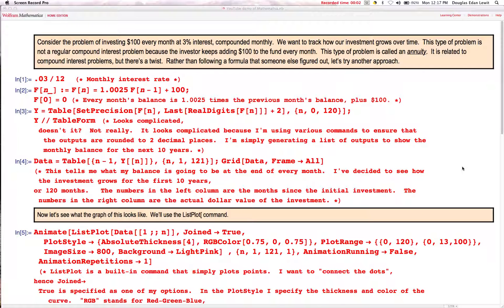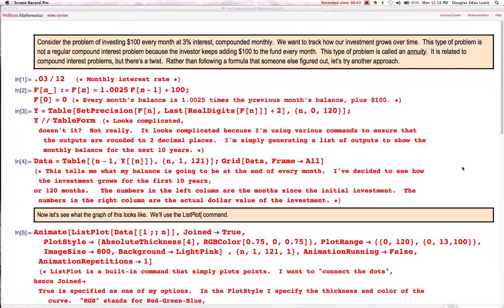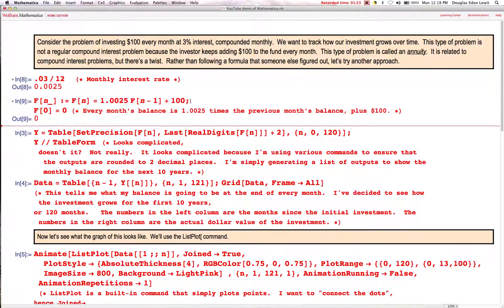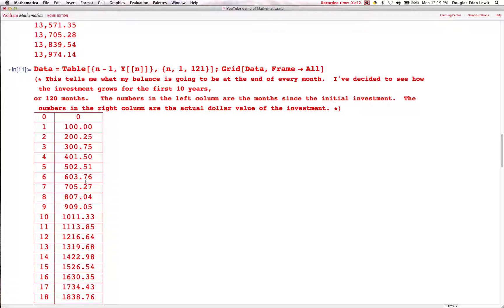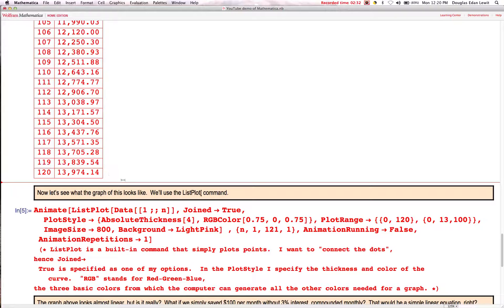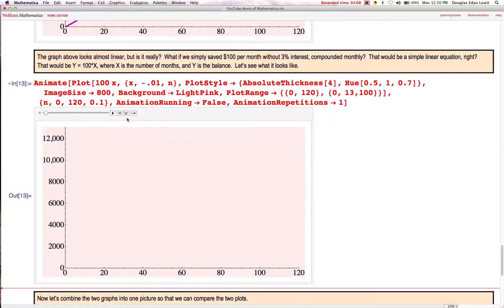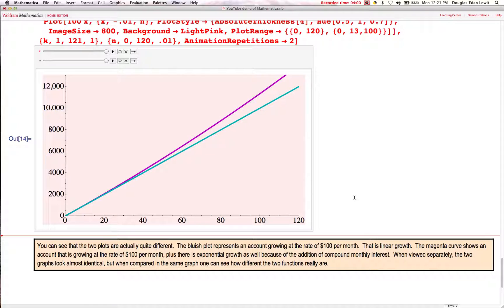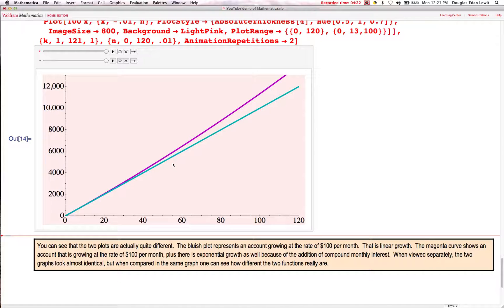Using Mathematica for Algebra and Finance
Just a little video showing how Mathematica can be used to solve and graph a simple investment problem.  I hope that you like it!